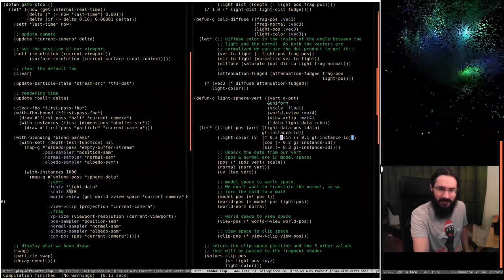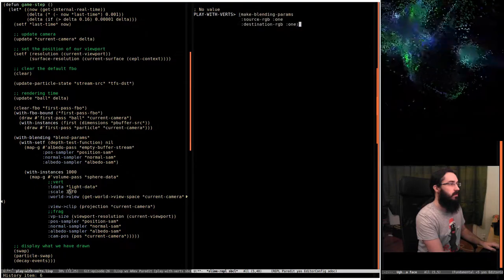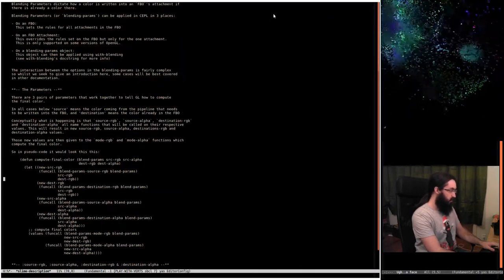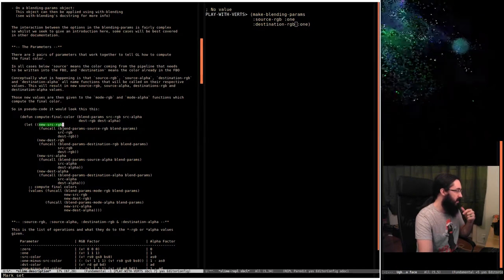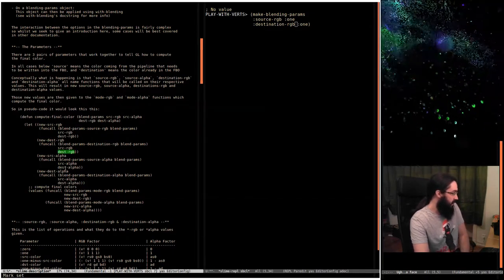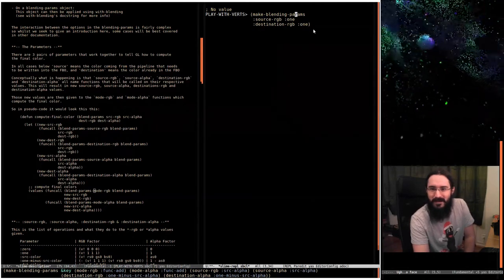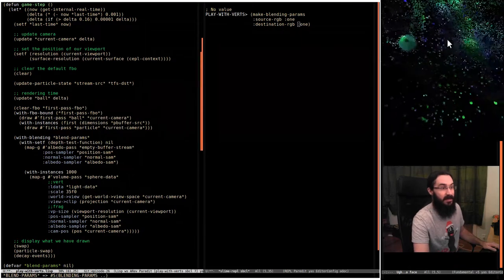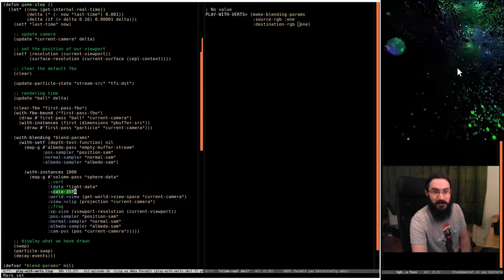Pushing Pixels with Lisp - Episode 26 - Bonus Video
And I got the additive blending working, suddenly it looks much better even though the attenuation is still a hack. I realized later on that it's just that the falloff is way to fast so I have since switched to using smoothstep over the sphere size, which worked much better.